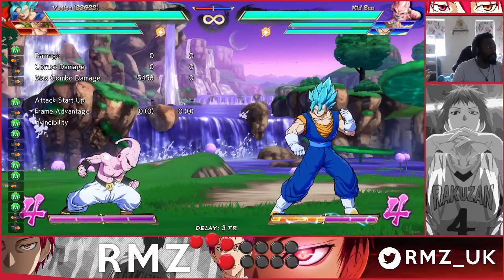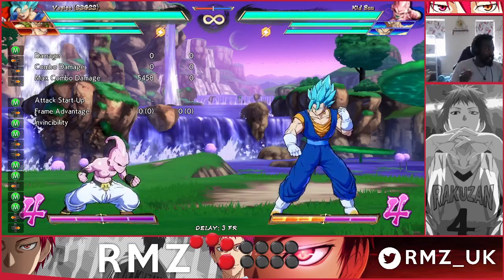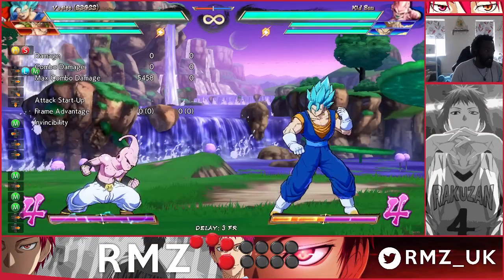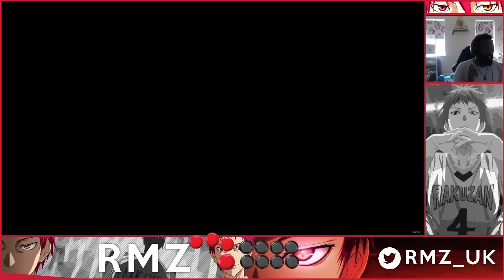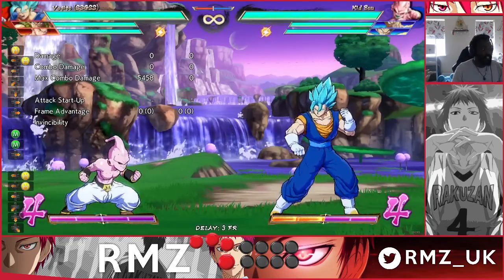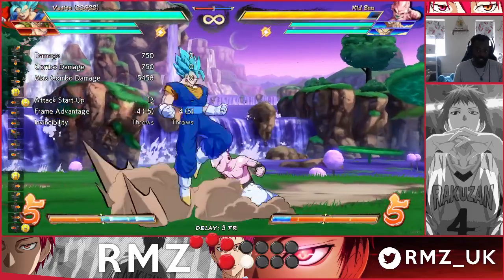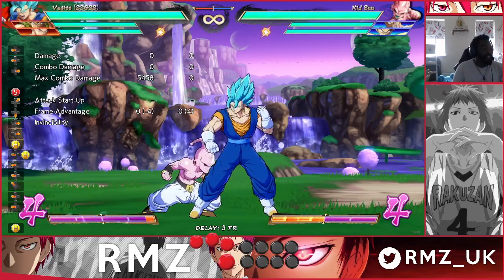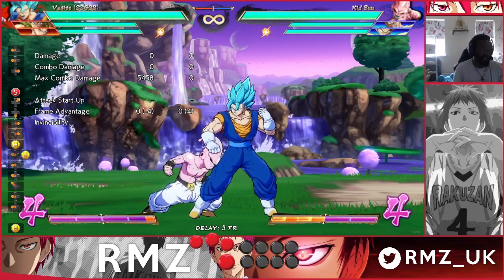[DBFZ] Vegito and the new patch! (v1.28)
Quick 1-2 minute breakdowns for working men and women of the new DBFZ patch!

Twitch.tv/rmz01